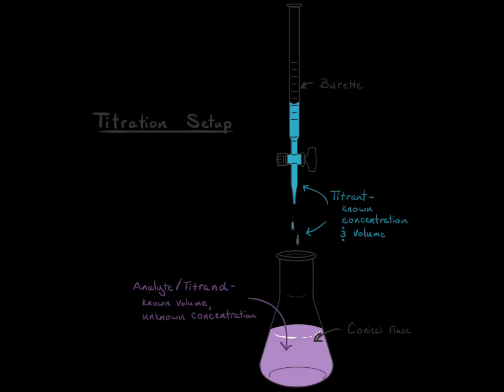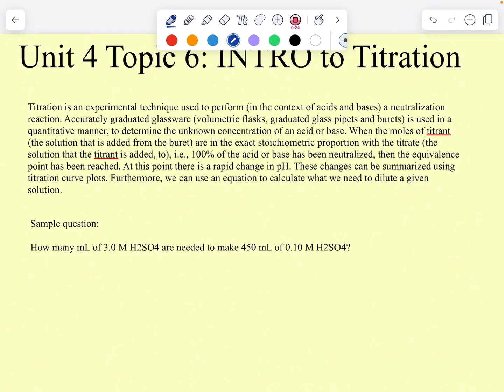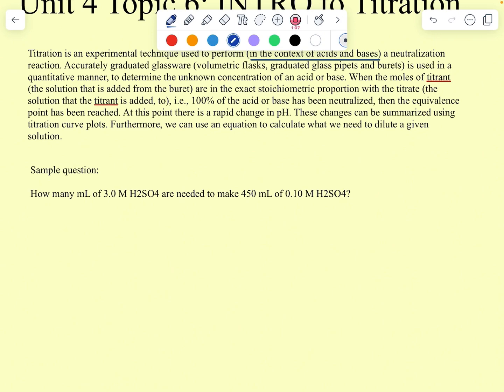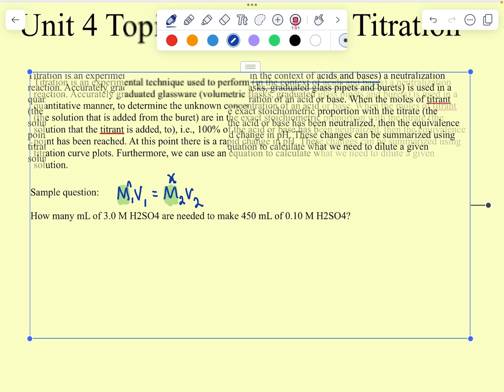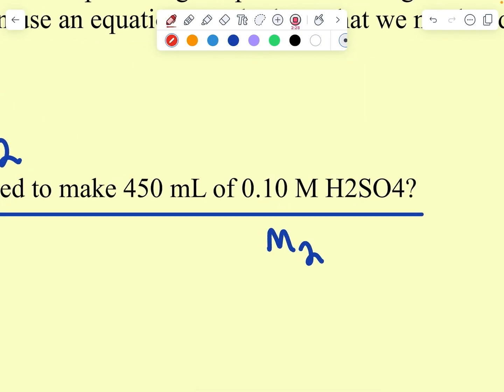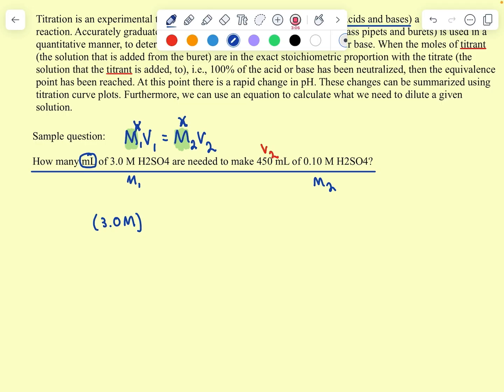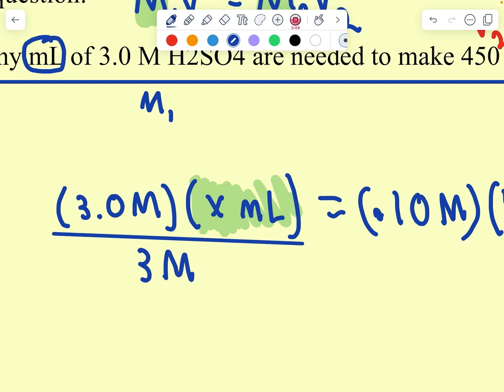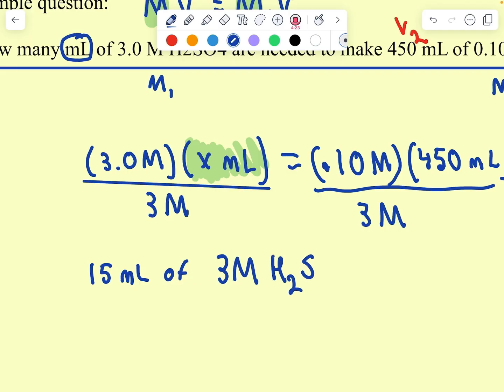Unit 4, Topic 6! (Introduction to Titration)